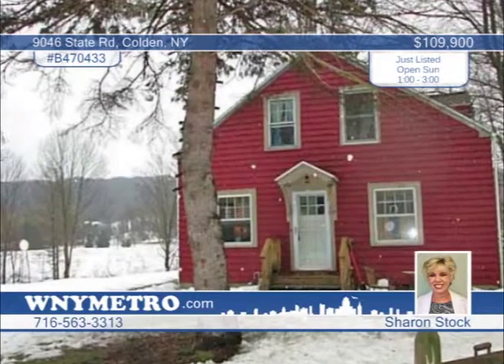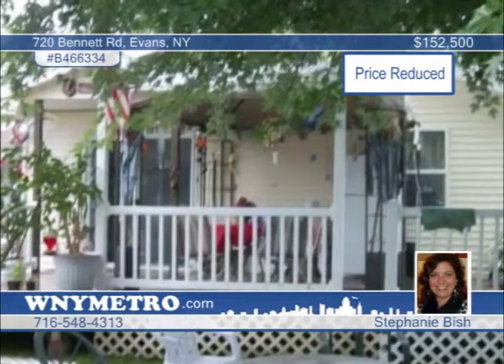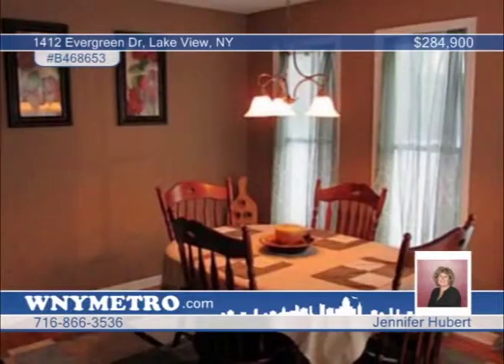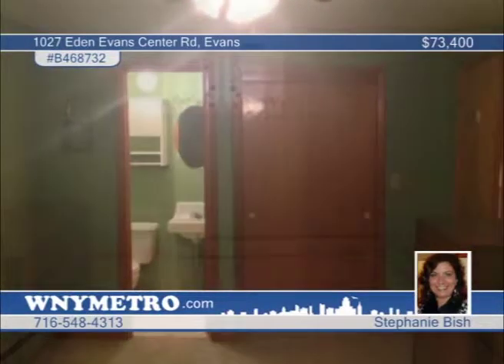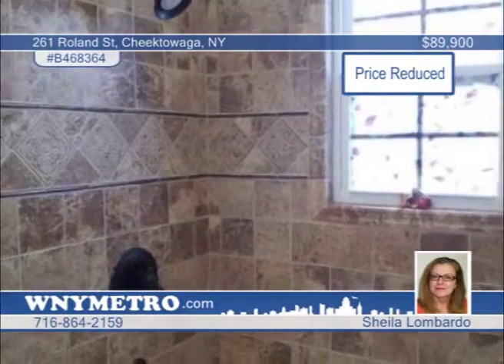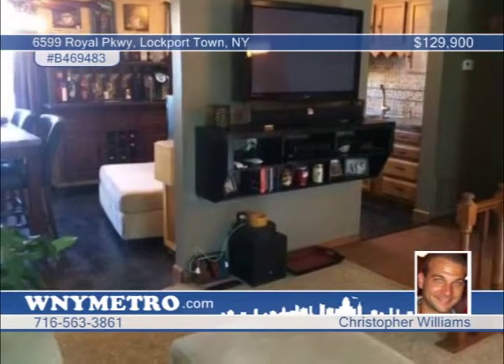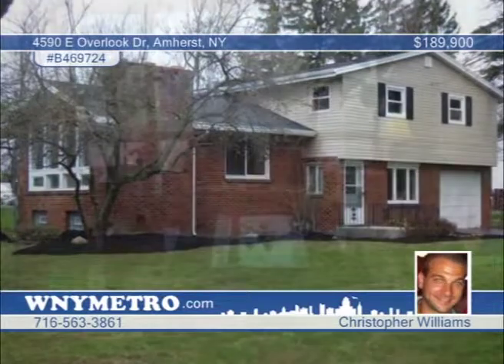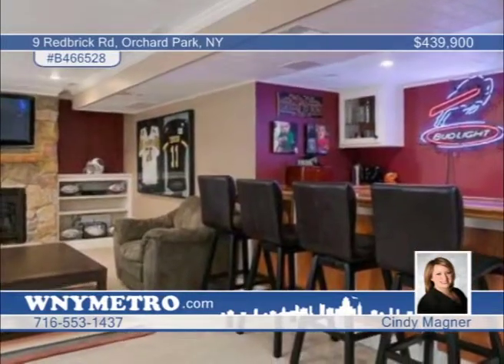WNY Metro Youtube Channel: WNY Metro Showcase Of Homes 3-28-2015